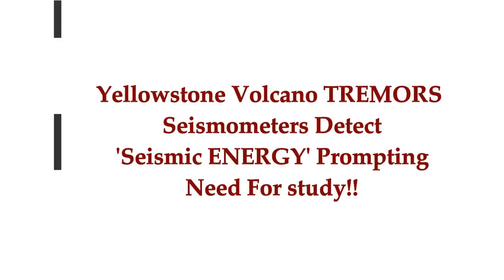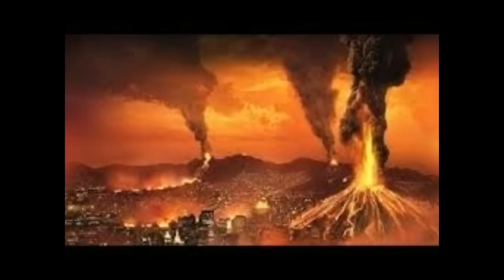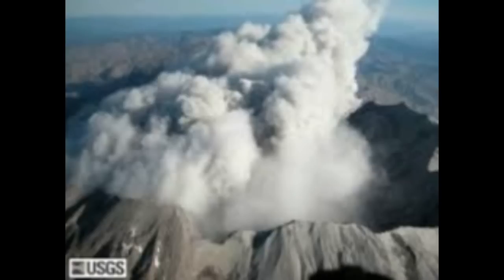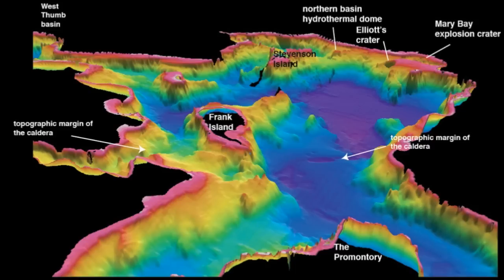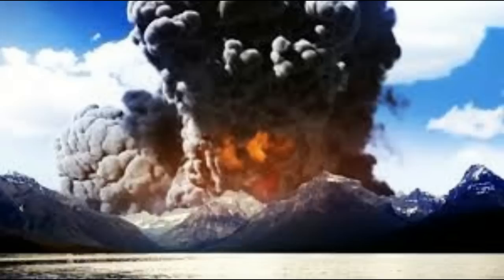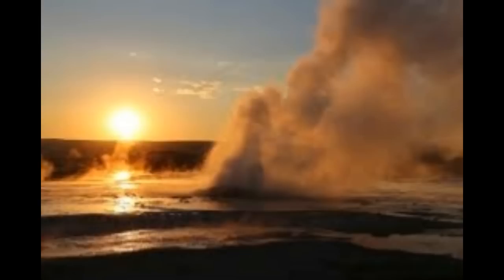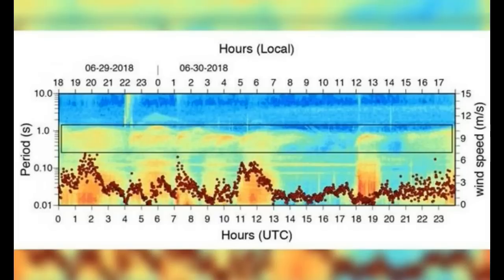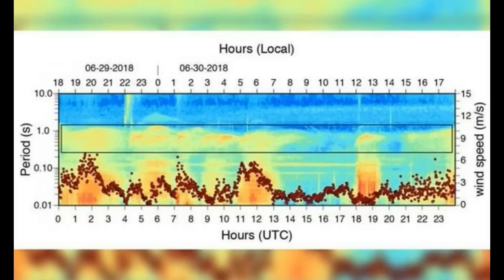Yellowstone Volcano TREMORS Seismometers Detect 'Seismic ENERGY' Prompting Need For STUDY!!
2) Thumbnail image - Yellowstone volcanoe cone night flare pixabay.jpg